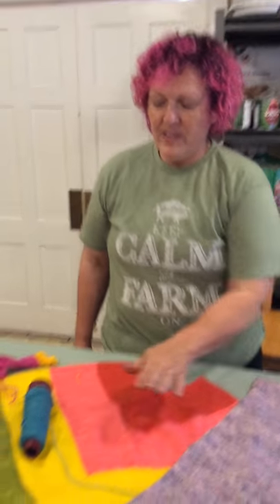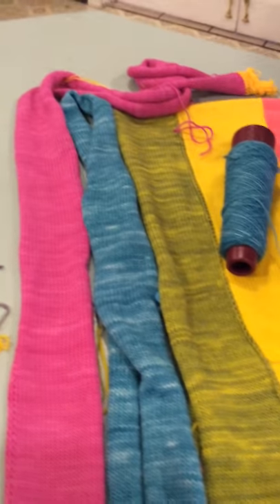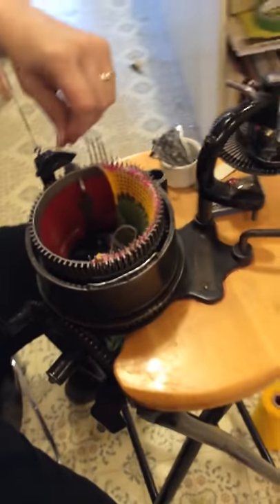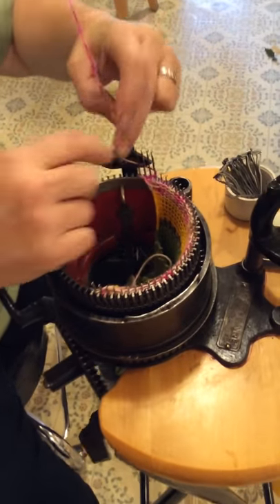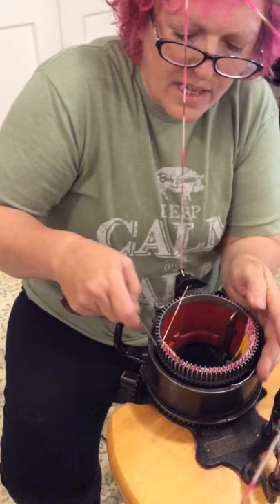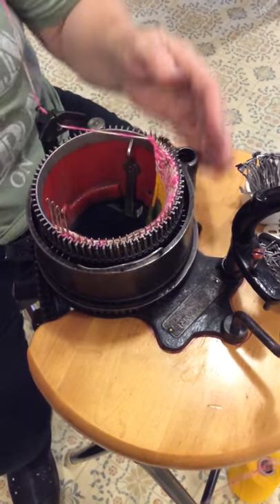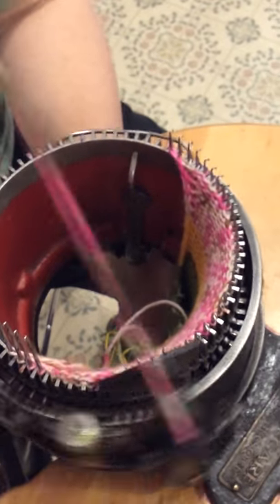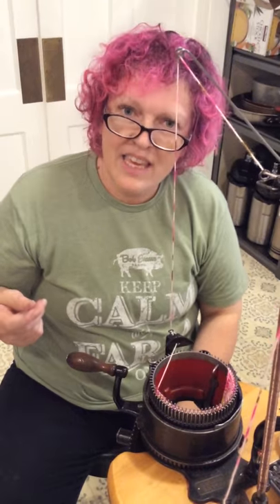CSM circular sock machine. Melody’s tubular ( I-Cord) edge for Flat Panel knitting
The perfect edging for your for flat panel scarves, ponchos, blankets etc.  Created on circular sock machine as you knit panel.